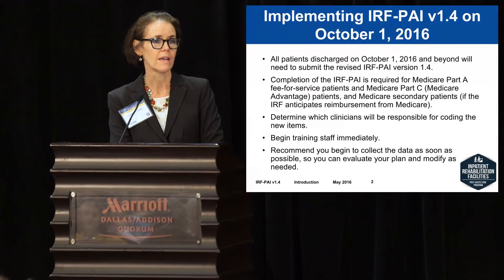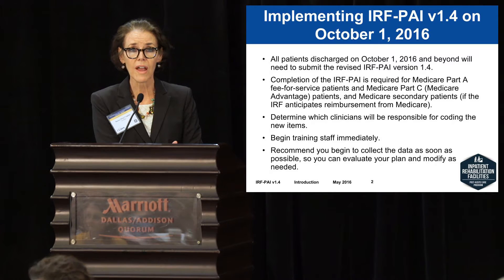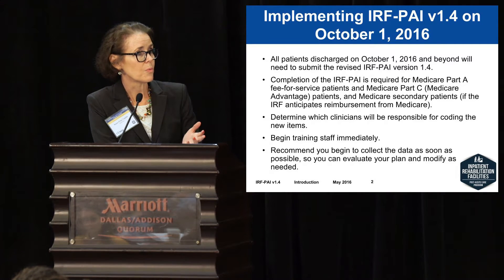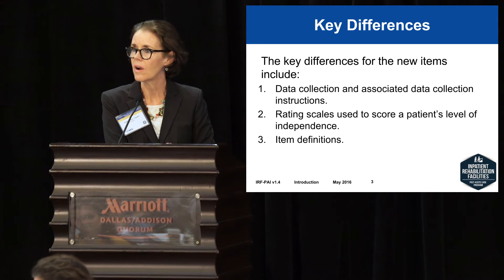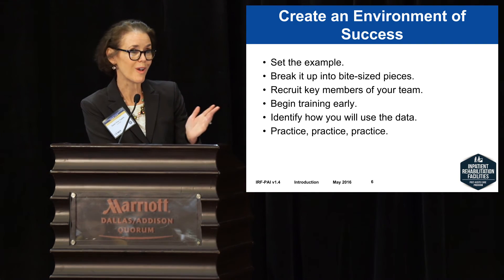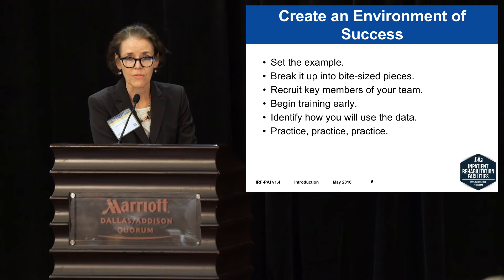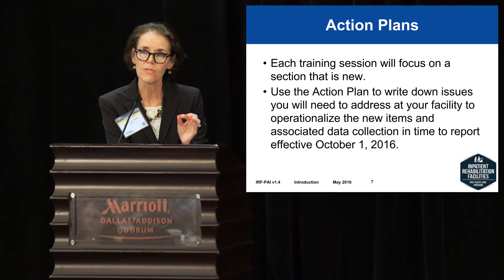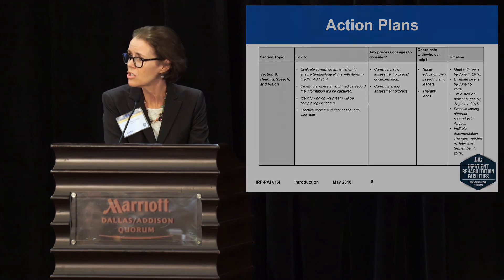Overview of Changes to the IRF-PAI v.1.4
This video from the IRF QRP Provider Training  held May 18 and 19, 2016, presents a high level overview of the changes to the IRF-PAI v1.4, along with suggestions for using information presented in this train-the-trainer session to successfully assist organizations in implementing new and revised data standards.